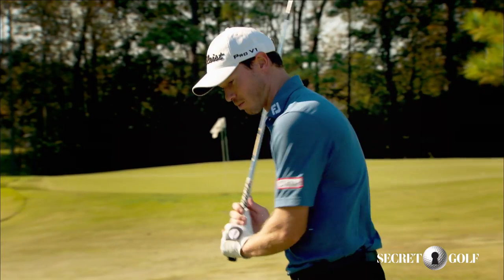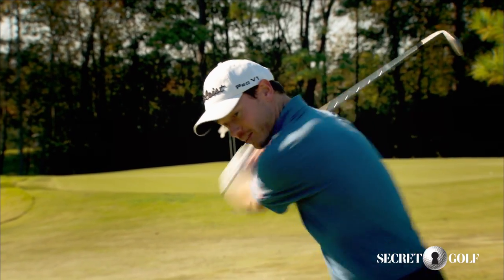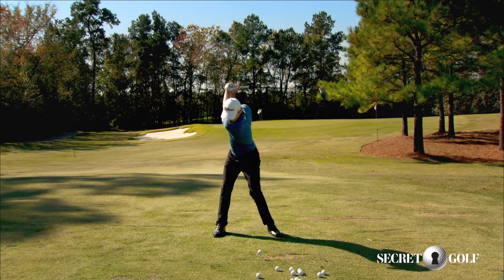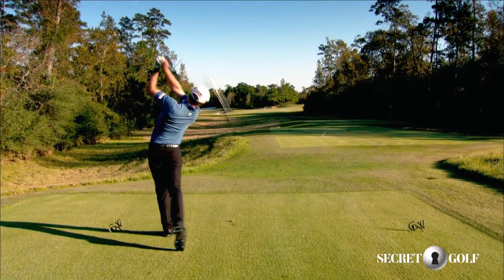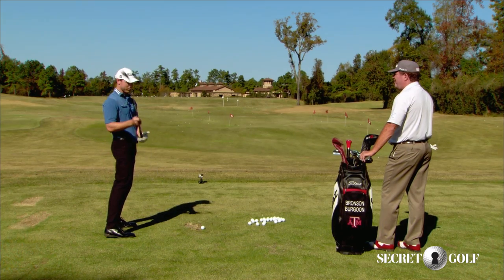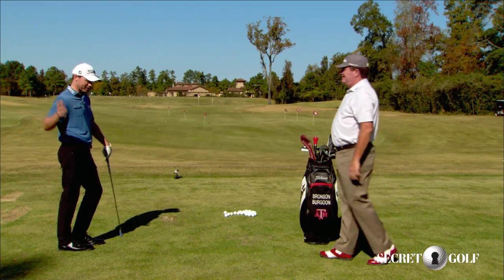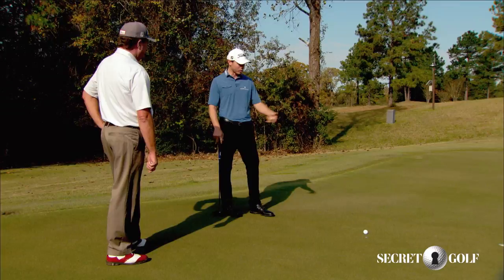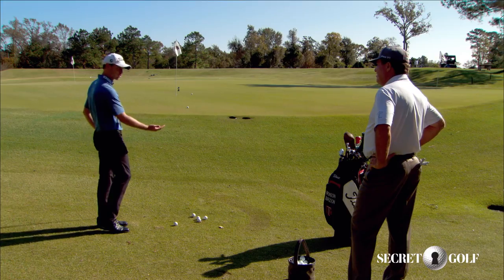Burgoon Promo Player Channel - Trailer